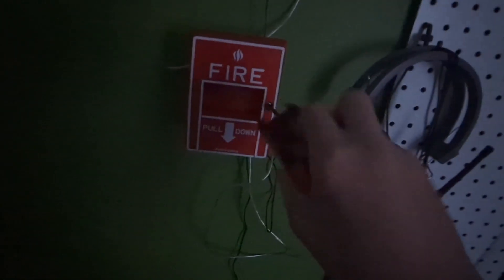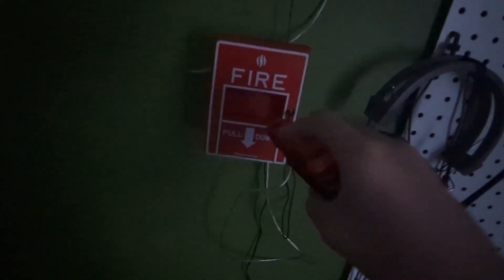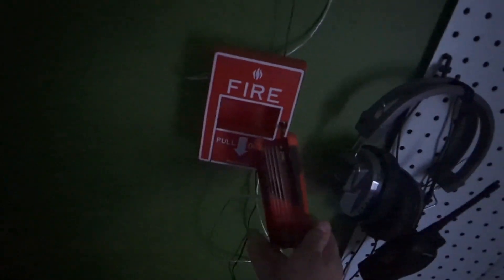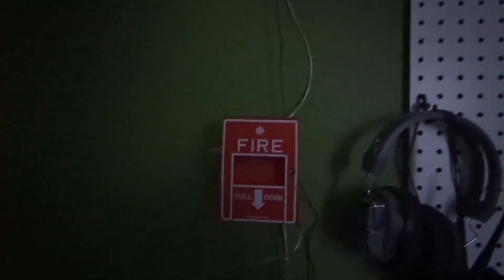System Test 3